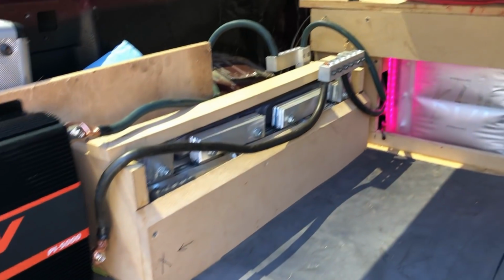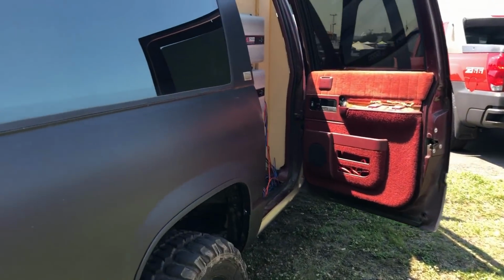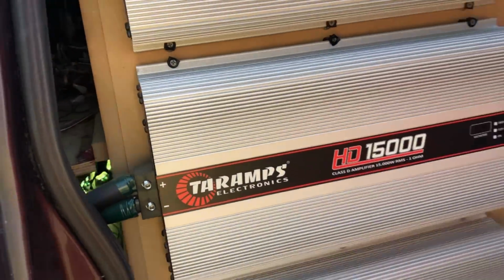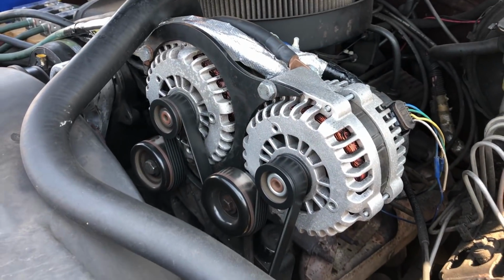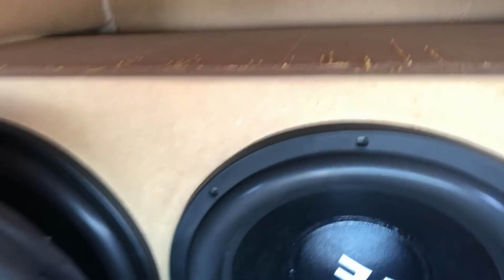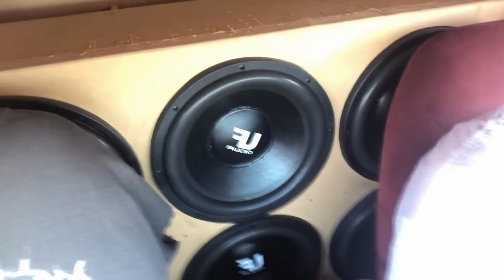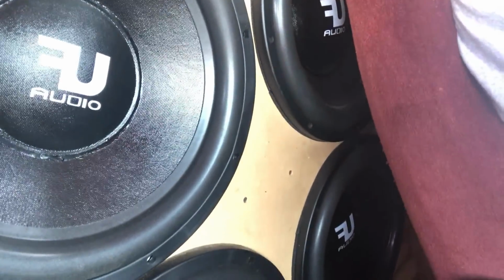6 FU 15s Walled on 2 Taramps HD15Ks | Lithium Power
Custom Lithium powering this system with the FU 2000 Series Subs on 2 Tarramps HD15ks flexing everything.

He was peaking at 52Hz as he stated so I couldn't get any demo of him playing the lows since he was tuned higher but still was squeezing loud bass doing 157s on the meter. Every Video you see feedback/comments make me keep uploading motivation FYI! :)

FU2000XL-15, FU Audio 15 2000 Series SPL 2K RMS
TARAMP'S HD150001 TARAMP 1Ω 15000W RMS CLASS D C
Precision Power P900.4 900-Watt Phantom Series Class D Full Range 4-Channel Amplifier
Lithium Ion Car Audio Batteries - Military Grade Lithium
Six 15s Walled in a Truck , 6 15s , Subwoofer box tuned 40hz

Songs: Itchin (26hz) , Space Jam(24hz and up)